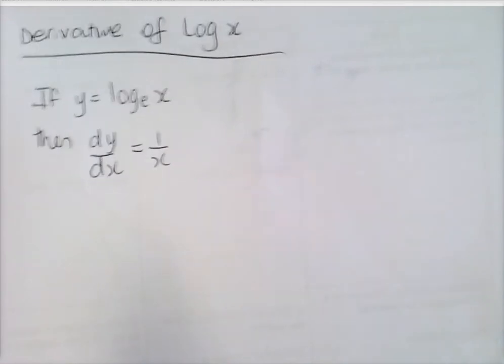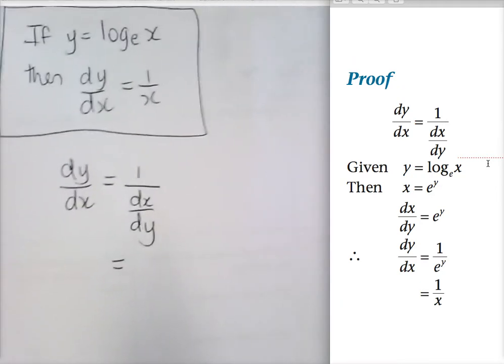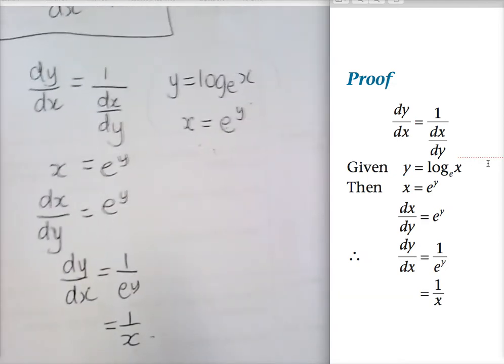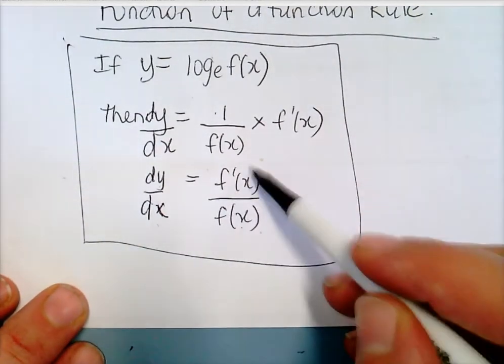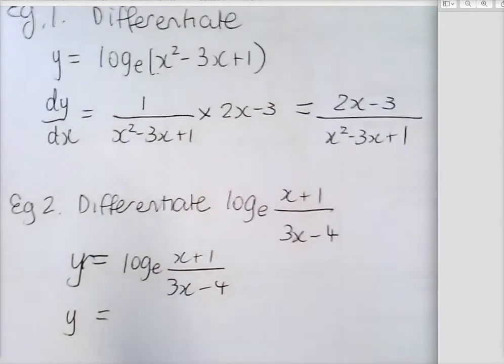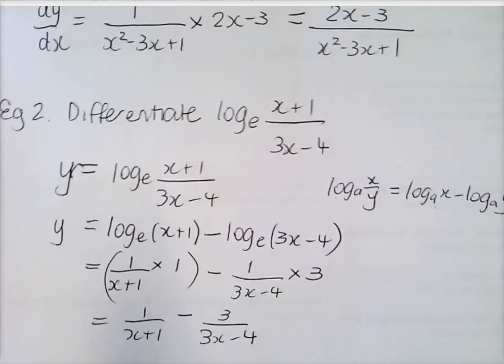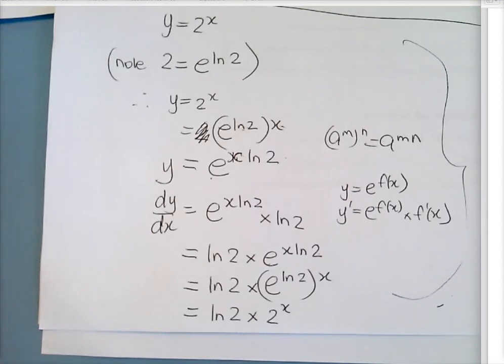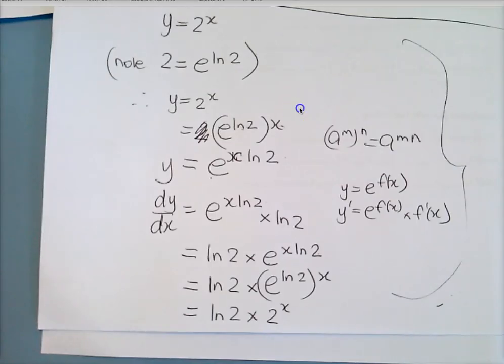Ex 4 7 Differentiating Log Functions